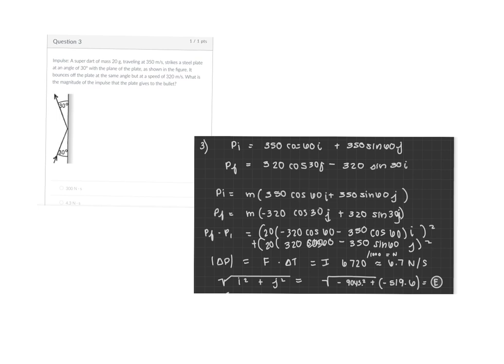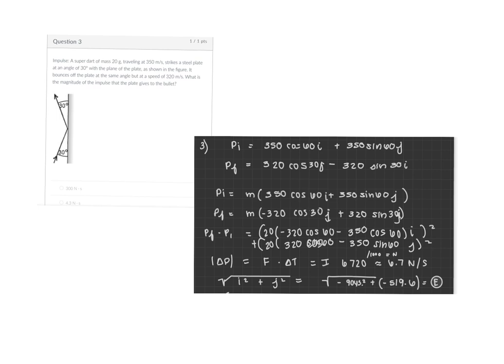chapter 8 question 3